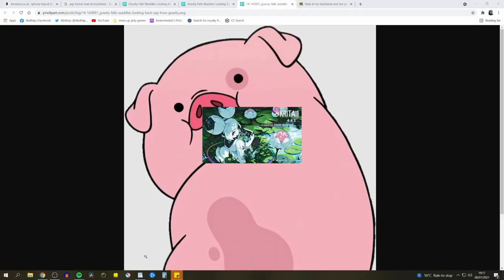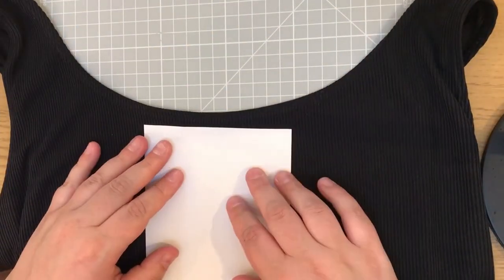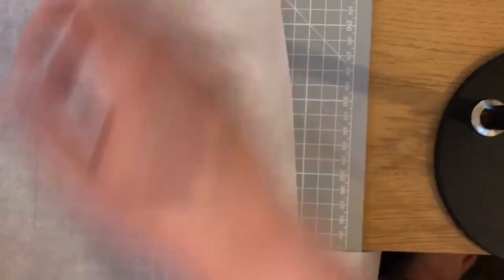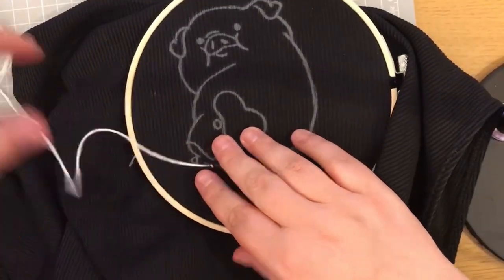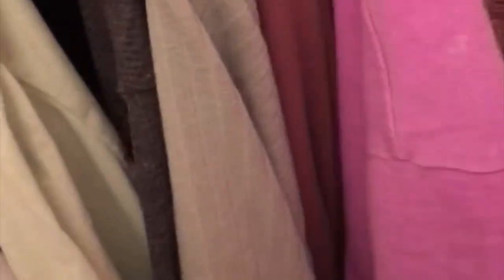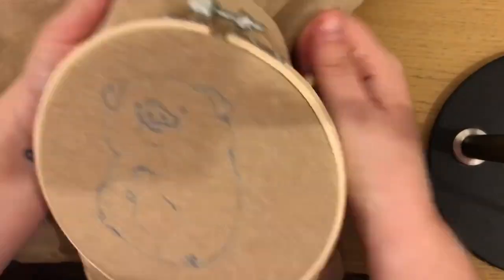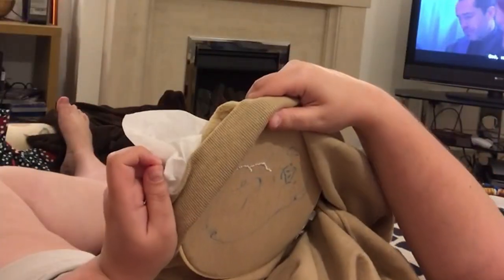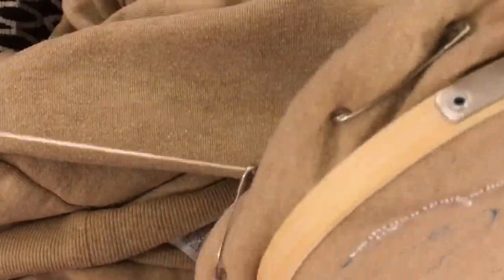🐷 My embroidery story from hell - the cursed pig 🐷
Is it just me or does this video feel quite passive aggressive in a calming way? 😹😹😹